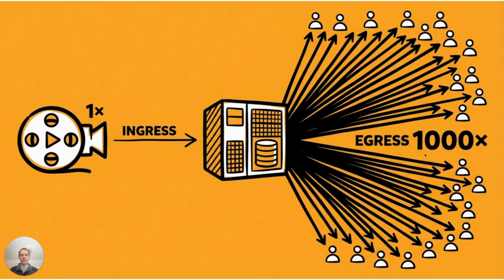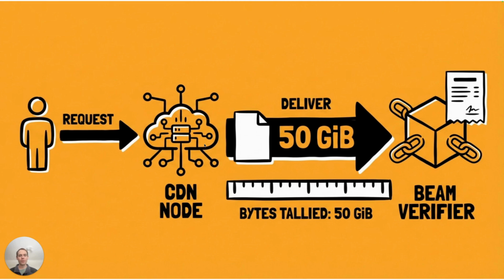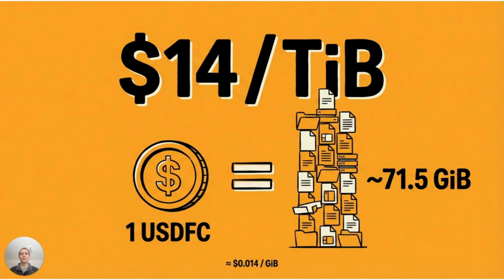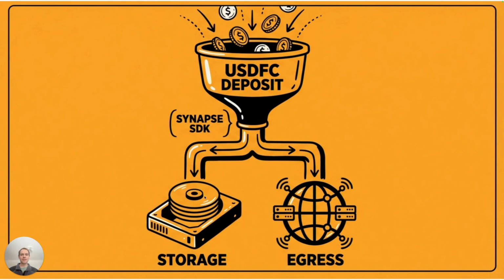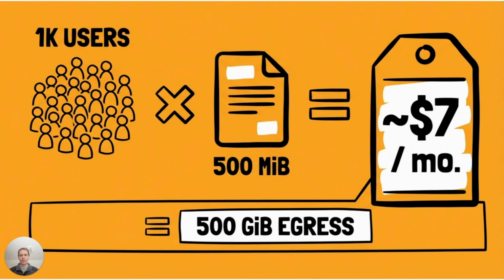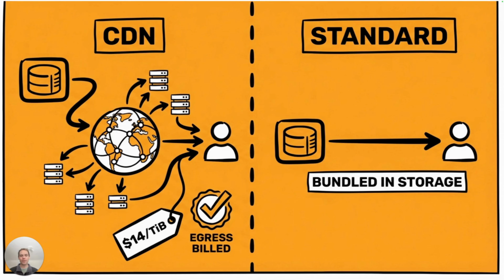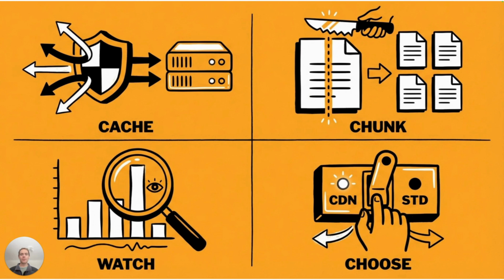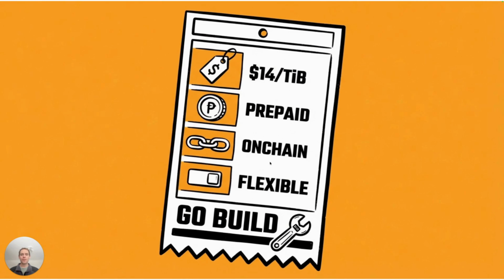Egress Pricing & Credits | Build Your Own Stack | Filecoin Onchain Cloud Edition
How does egress pricing work on Filecoin Beam? Let's break down the costs and setup.

In this video, we're explaining how egress is measured and billed, current pricing, how to set up egress credits, and how to estimate costs for your specific use case.

What you'll learn:
→ How egress is measured and tracked on-chain
→ Current pricing for Filecoin Beam retrieval
→ Setting up egress credits and payment rails
→ Estimating costs for different traffic patterns
→ How billing works through Filecoin Pay

Filecoin Beam charges around $0.014 per GiB for verified egress delivery. Every byte transferred gets tracked on-chain and payments happen automatically through Filecoin Pay smart contracts. You set up egress credits upfront, and the system deducts based on actual usage with proof of delivery.

We're walking through how to estimate costs based on your file sizes, expected traffic, and user distribution so you can budget for different scenarios.

Perfect if you're planning to use Beam and need to understand the economics.